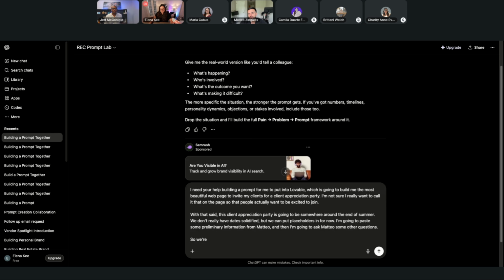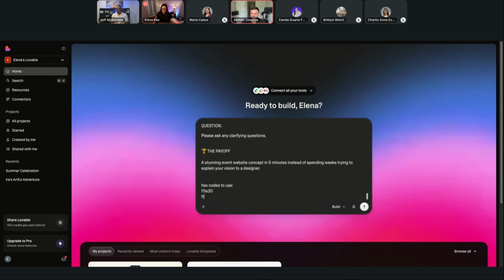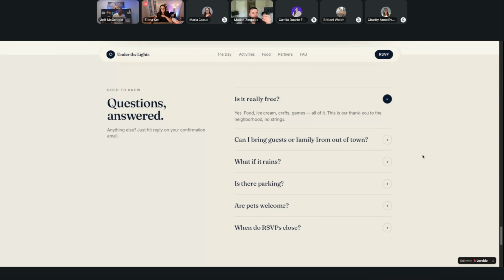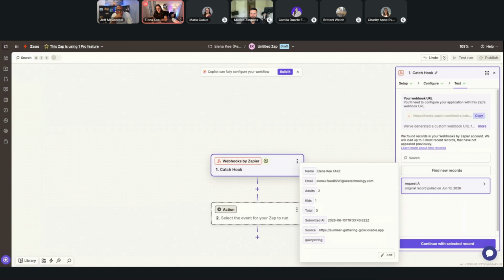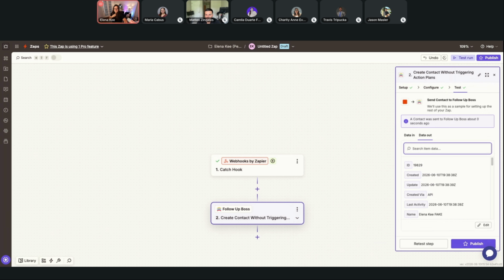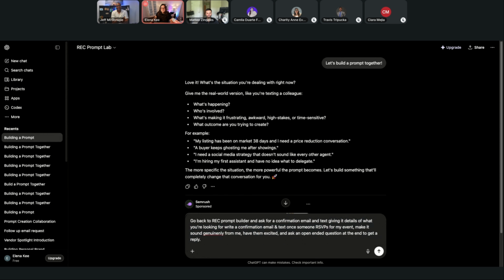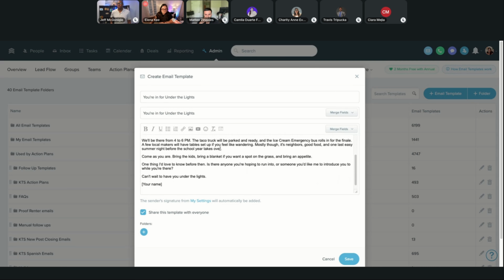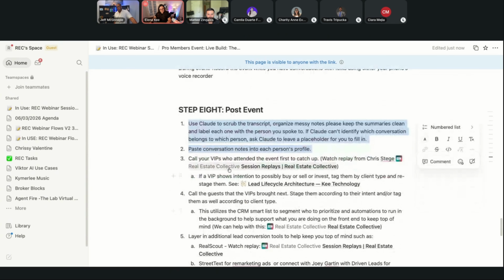Live Build The Systems Behind a Successful Event, Beginning to End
A client appreciation event RSVP page, built live with AI, with every RSVP landing in Follow Up Boss automatically. This is the full event system for real estate agents, from the invitation page to the confirmation email to the day of follow up.

Most client appreciation event advice stops at the ideas. This session covers what happens after someone says yes: where the RSVP goes, how it gets sourced and tagged in your CRM, and what you send next.

Built live for a real member's first client appreciation event, unscripted, including the parts that broke on camera.

CHAPTERS
0:00 Where to find the REC Prompt Lab
2:07 How Real Estate Collective sessions run
4:24 A real agent problem: five years, zero client events
8:01 Brain dumping the event into the prompt builder
10:41 Venue, food trucks, and vendor partners
15:47 Brand colors and the prompt into Lovable
18:55 A personal example: a birthday RSVP page
22:05 The finished event page, first draft
24:39 Where do RSVPs actually go?
26:10 Creating the Zapier webhook
27:35 Connecting the Lovable form to Zapier
29:56 Publishing and running a test RSVP
31:31 Mapping fields into Follow Up Boss
34:48 Source and tag strategy for event leads
37:07 The RSVP lands in the CRM
42:55 Confirmation email and text from the prompt builder
45:34 Why brand voice matters before you send anything
47:21 The confirmation email, first draft
50:26 Automations for contacts already in your CRM
52:04 Never pre schedule reminder emails
53:41 Materials for a multi part event series
55:10 Vendors, day of notes, and post event follow up

WHAT YOU CAN DO AFTER WATCHING
Build a branded event RSVP page in about twenty minutes without writing code, route every RSVP into your CRM with the correct source and tag, and run the confirmation and reminder sequence without losing anyone who signs up late.

QUESTIONS ANSWERED IN THIS SESSION
How do I build a client appreciation event page without a web designer?

Where do RSVPs from an AI built landing page actually go?

How do I connect an event RSVP form to Follow Up Boss?

Do I need a paid Zapier account for a webhook?

When should I send event invitation and reminder emails?

Why should you never pre schedule a batch reminder email?

TOOLS USED
REC Prompt Lab, Lovable, Zapier, Follow Up Boss, Claude, Wispr Flow